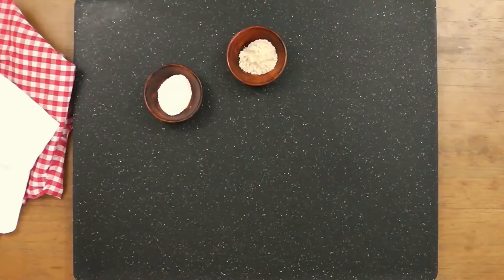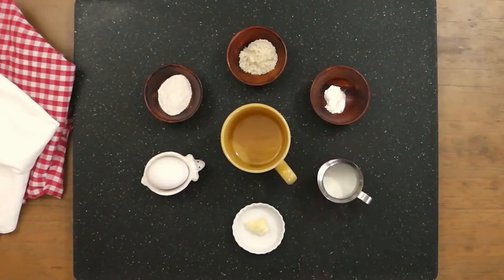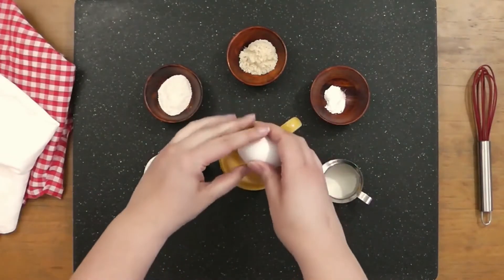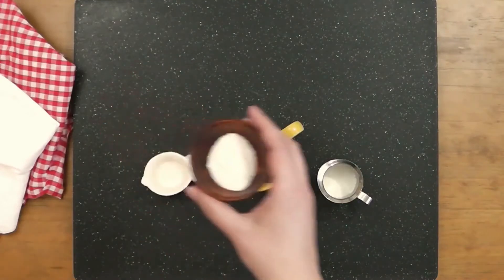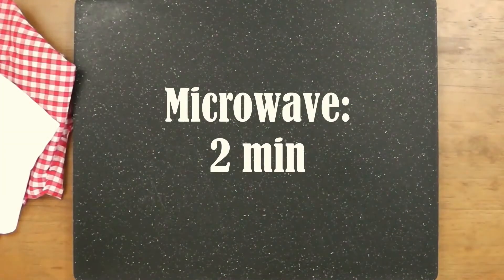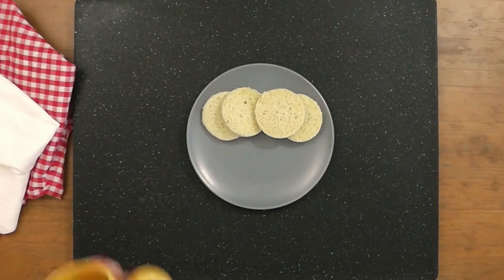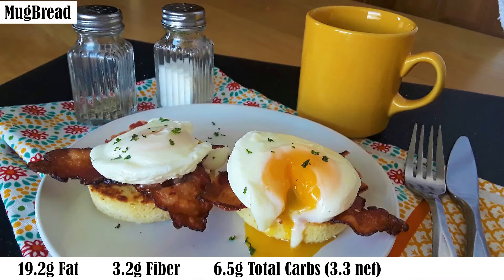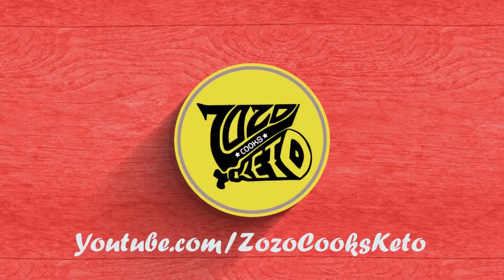Keto Mug Bread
Serves 1: Macros
19.2g Fat, 3.2g Fiber, 6.5g Total carbs (3.3 net), 9g Protein

Ingredients:

3/4 tsp  - Baking powder
1 tbsp - Heavy whipping cream
1 large - Egg
1 tsp - butter

Music Licence